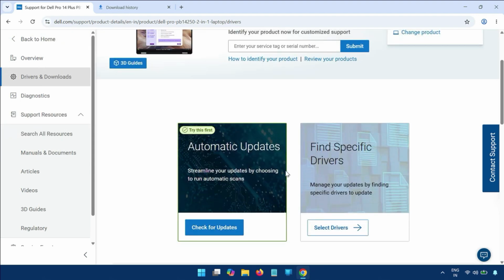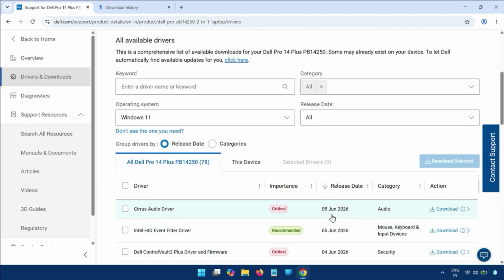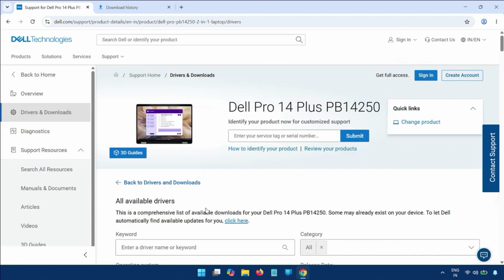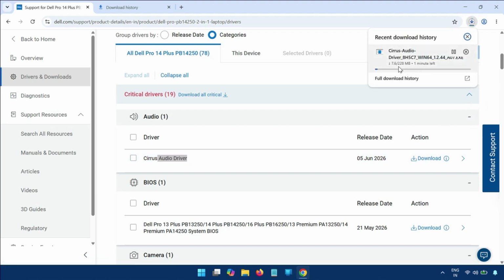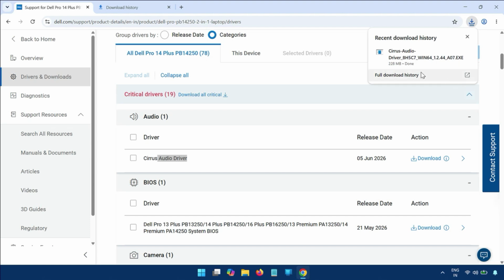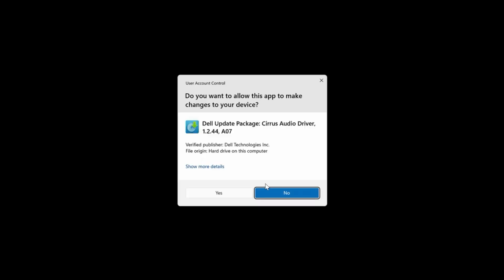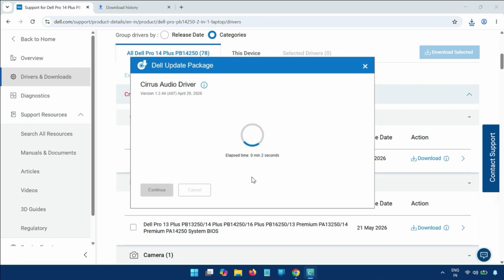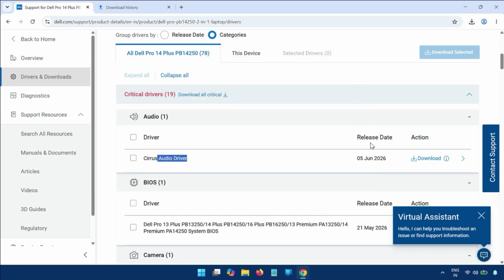Dell Pro 14 Plus Audio Driver Download & Install Windows 11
How to Download Dell Pro 14 Plus PB14250 Audio Driver for Windows 11
Dell Pro 14 Plus PB14250 No Sound? Install the Latest Audio Driver!
Fix Audio Not Working on Dell Pro 14 Plus PB14250 Windows 11
Dell Pro 14 Plus PB14250 Realtek Audio Driver Download & Setup
Download & Install Dell Pro 14 Plus PB14250 Sound Driver Easily
Dell Pro 14 Plus PB14250 Speakers Not Working? FIX NOW!
Audio Driver Missing on Dell Pro 14 Plus PB14250? SOLVED!
Dell Pro 14 Plus PB14250 Microphone Not Working? Driver Fix!
Restore Sound on Dell Pro 14 Plus PB14250 with Latest Driver
Dell Pro 14 Plus PB14250 Audio Driver Update Windows 11
Complete Audio Driver Installation Guide for Dell Pro 14 Plus PB14250